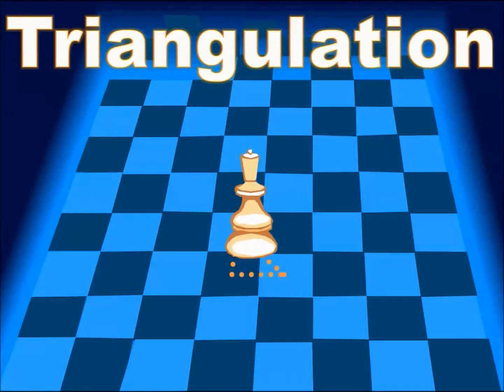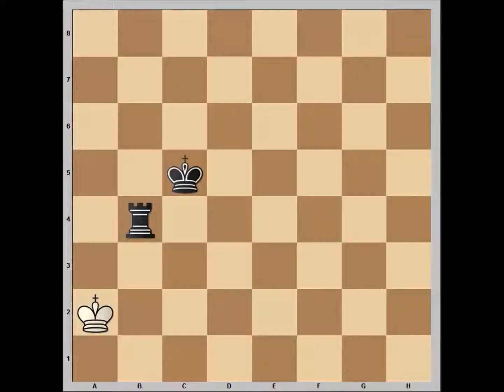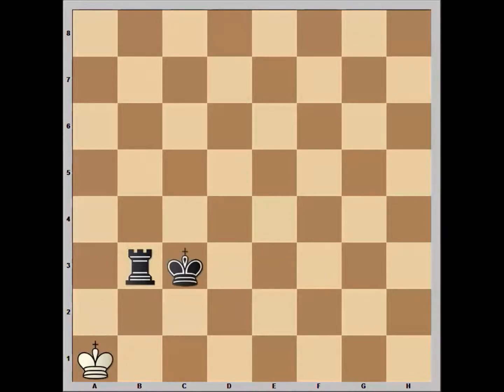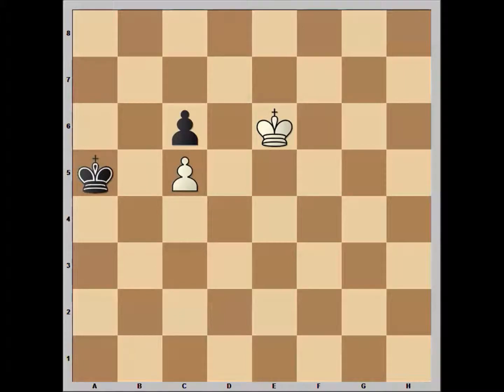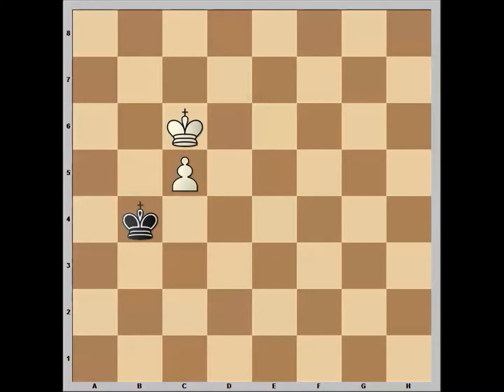triangulation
This episode shows how to use triangulation to pass the move to your opponent.

Section:
0:00 Explanation
0:29 Example 1
1:19 Example 2